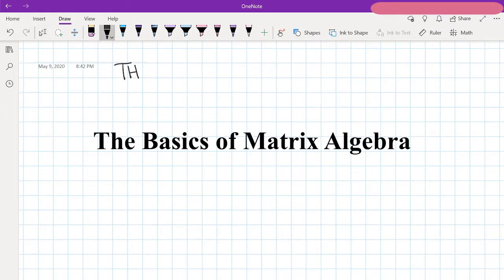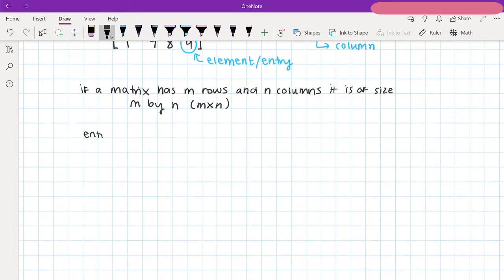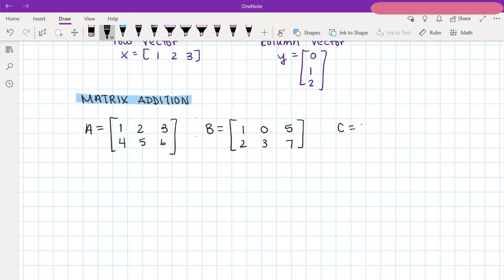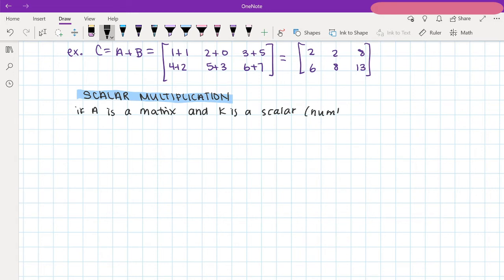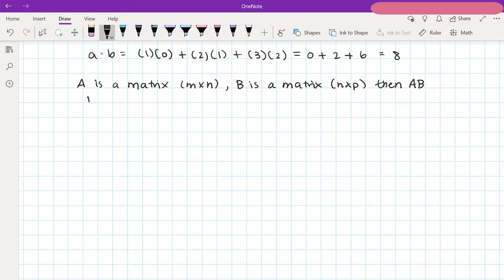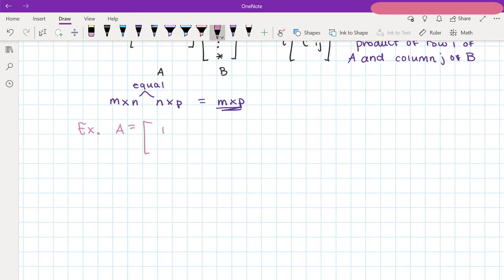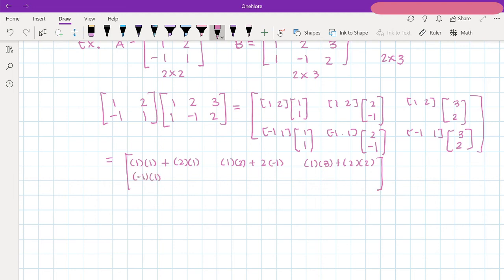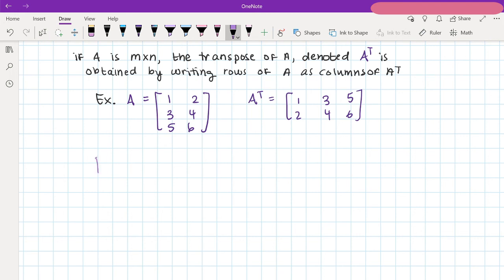The Basics of Matrix Algebra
Hey guys!

This video includes the basic description of a matrix, matrix addition, scalar multiplication, matrix multiplication and a transpose.

Lauren(: